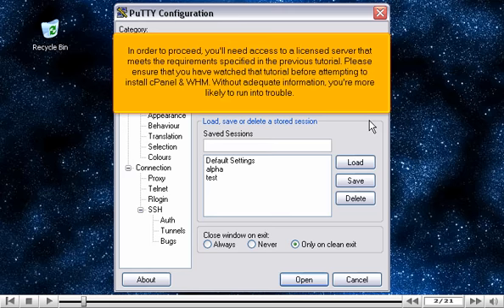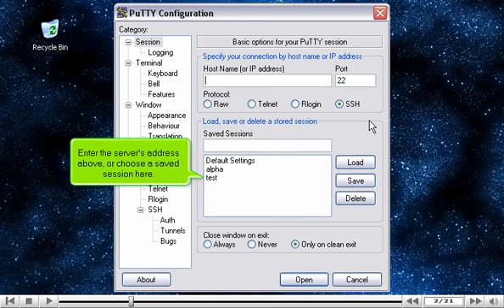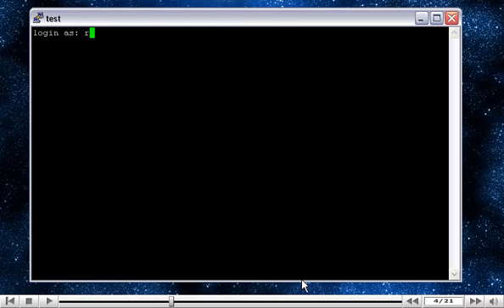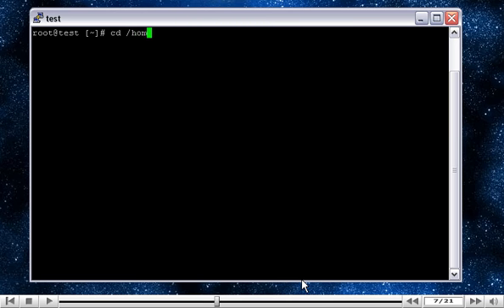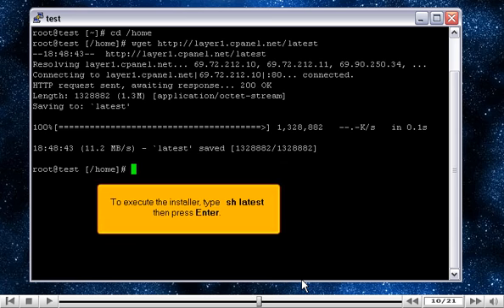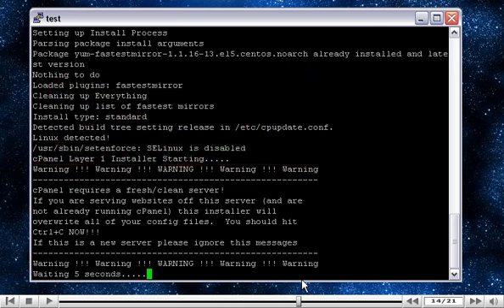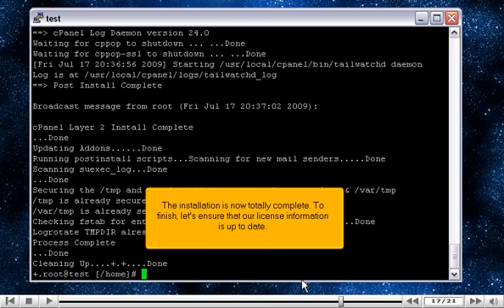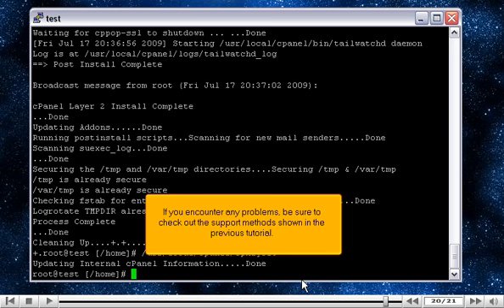How to install cPanel/WHM on a fresh installation of Linux - WHM Setup Tutorials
How to install cPanel/WHM on a fresh installation of Linux
• You need to have a licensed server that meets the specified requirements to install. You will also need root SSH access to your server. You will require a SSH client as well. PuTTY is the best option.
• Enter the server's address or choose a saved session. Click on Open.
• Your server may not allow direct SSH connection. So, you will need to log in as an admin user. Attempt to log in as root. If this fails, then you will need to find out the admin login.
• Type in the password and you will see a line appear. If you are logged in as admin, you must switch users to root by typing su, then pressing Enter.
• As root, the first command you will type is cd /home followed by enter.
• Now retrieve the latest version of cPanel installer by writing the exact as follows: wget http:/ The download will start. It will finish soon.
• To execute installer, type sh latest, then press enter.
• You will see some output right away. Note the error and then the installation will start and take 10-70 minutes.
• The installation is now complete. To finish, let's ensure the license information is up to date.
• Now, type the command of # /user/local/cpanel/cpkeyclt
• It'll take some some seconds, and this is it, the cPanel and WHM are now installed.